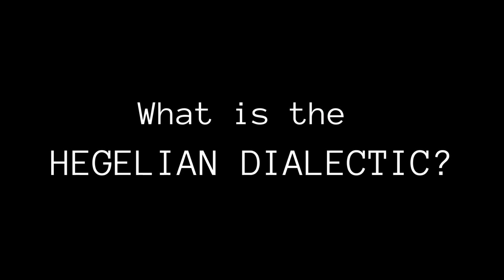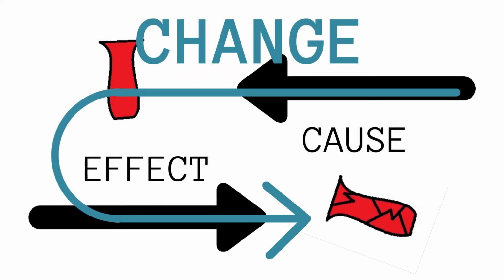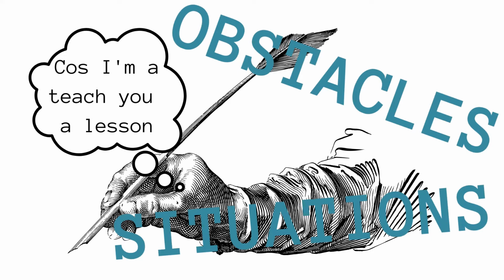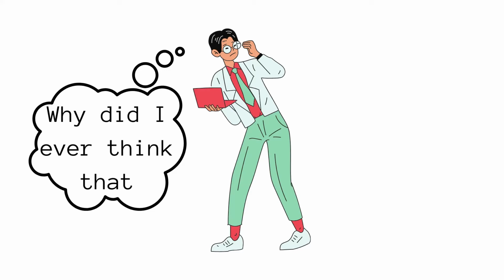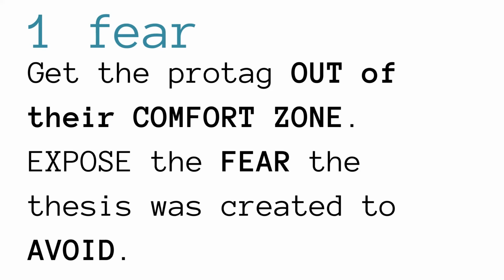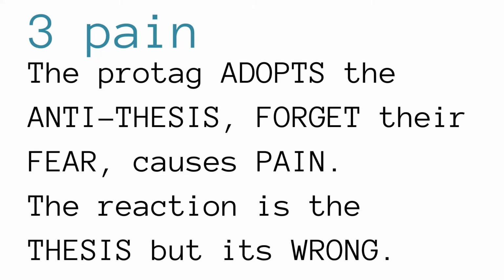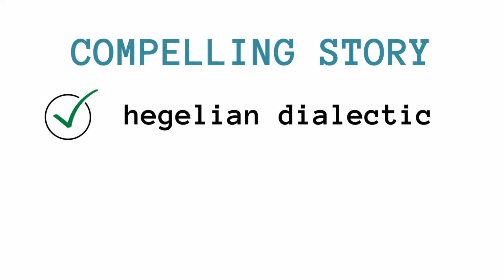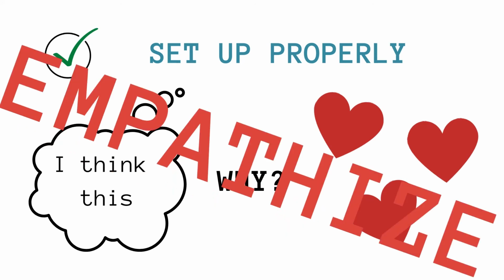How to Write a Screenplay using the Hegelian Dialectic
This video will show you how to write a movie script. I explain how the Hegelian Dialectic works to help you create compelling stories with tension and conflict built into the structure of the screenplay without having to think about structure while you write and focusing your time and energy into your characters.